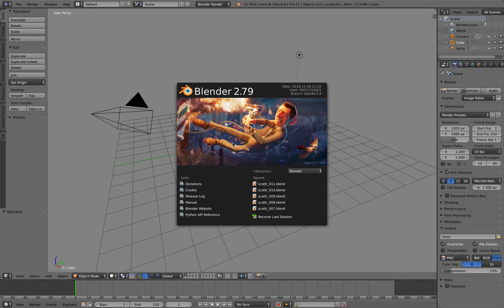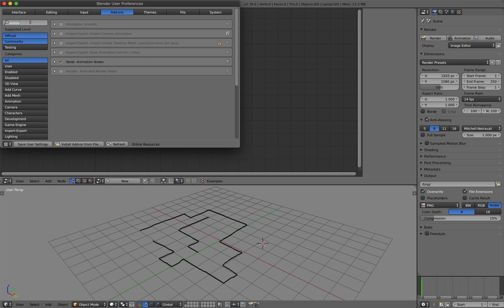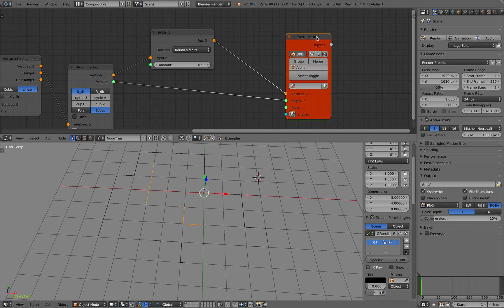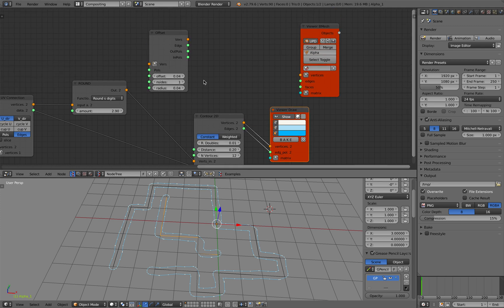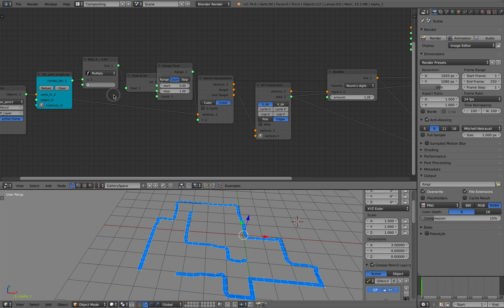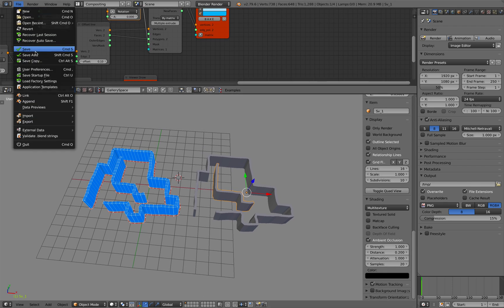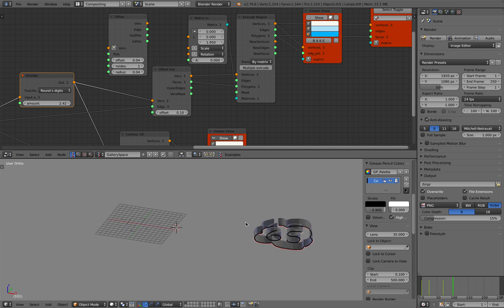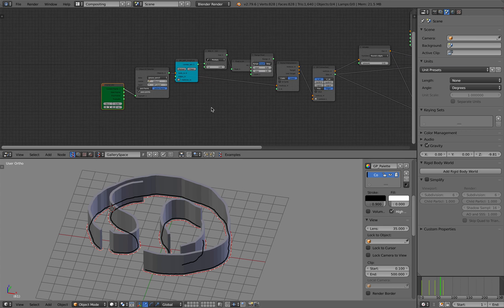LIVENODING 1116 / Grease Pencil Wall Generator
In this episode, I am procedurally translating Grease Pencil drawing into 3D wall space of 3D virtual gallery some sort.

Actually what I really want is to be able to snap the path drawn using Grease Pencil into straight lines and turning into wall. You can of course activate GRID and draw Grease Pencil as lines but doing it this way seems to be more expressive.

The snapping to grid part has glitch probably something can be improved.